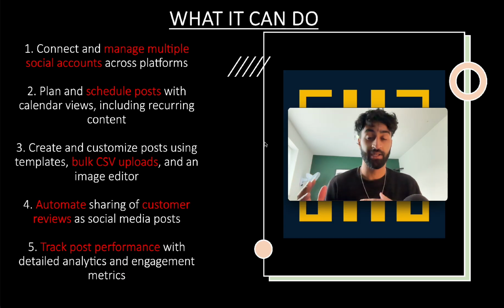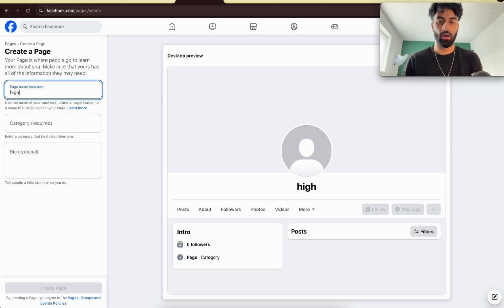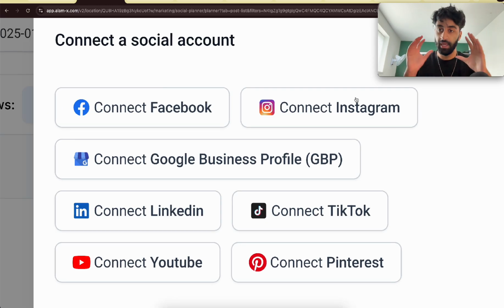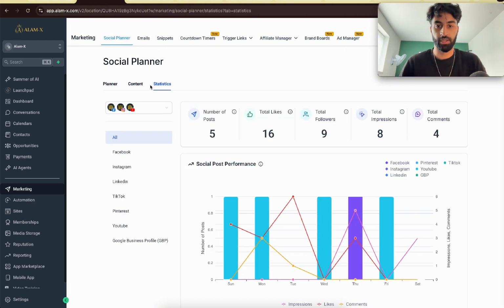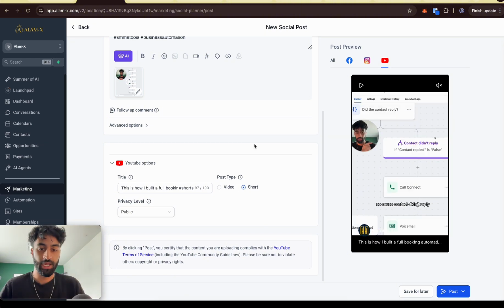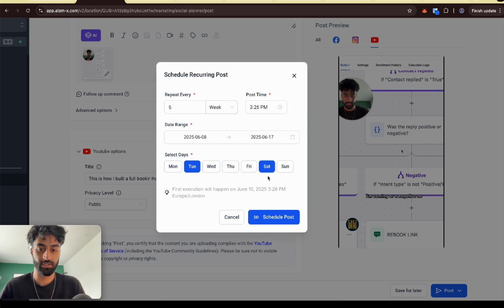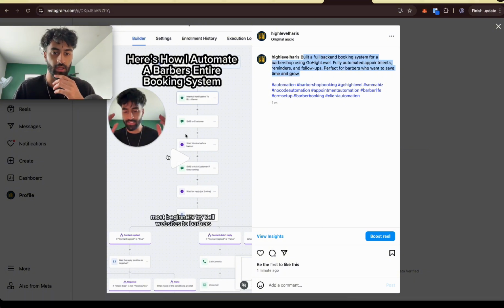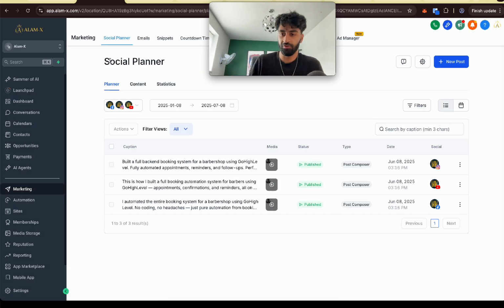GoHighLevel Social Media Planner for Beginners (Live Demo & Full Tutorial)